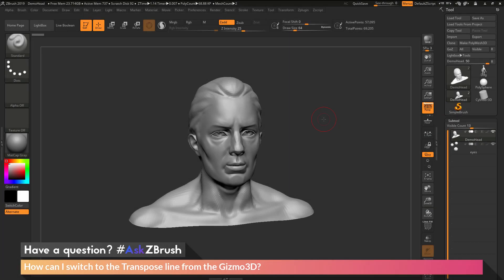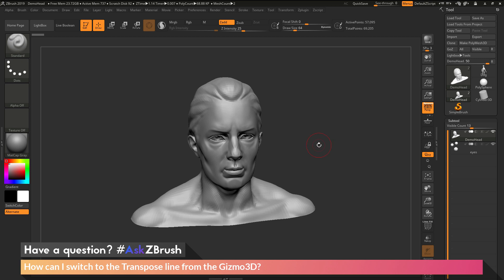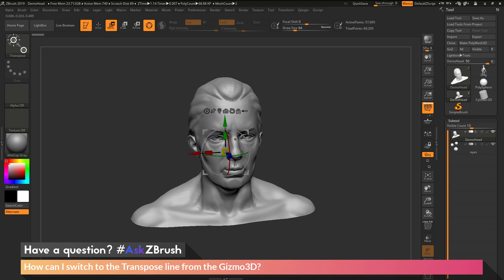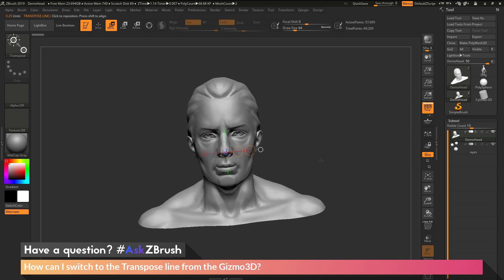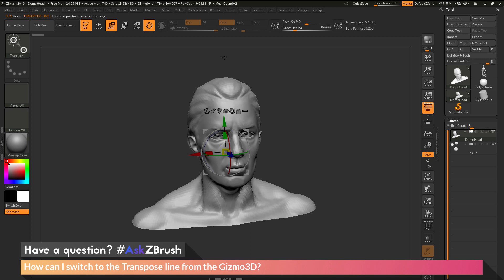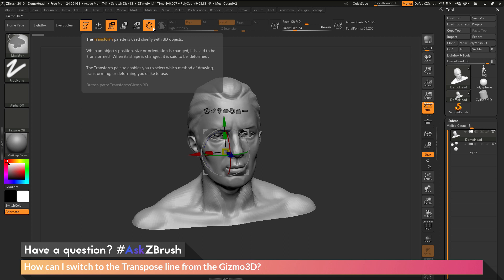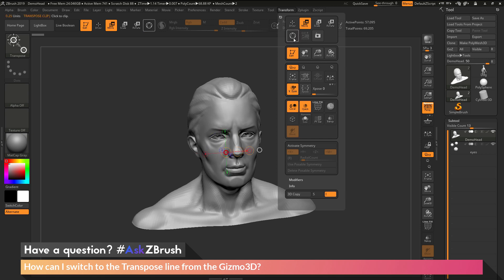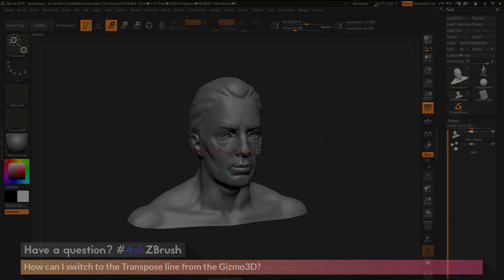AskZBrush: “How can I switch to the Transpose Line from the Gizmo3D?”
Video covers how to switch from the Gizmo3D to the Transpose Line. Video also shows where the button is located by default inside the ZBrush UI.